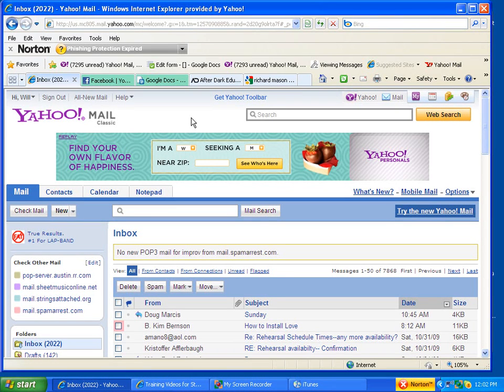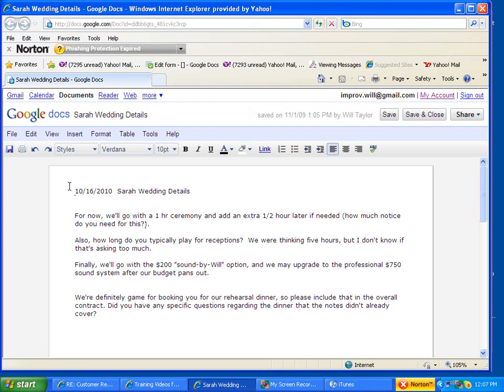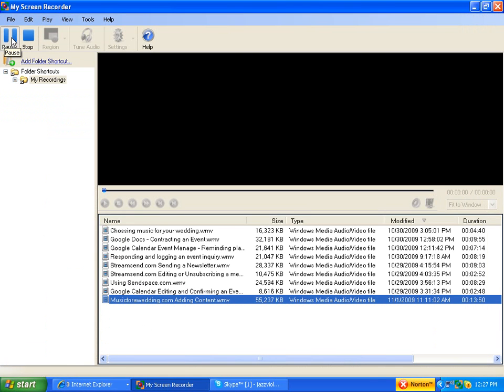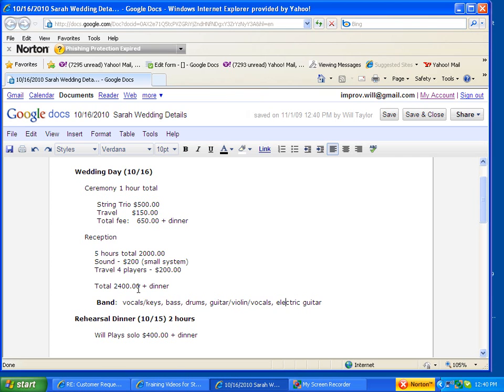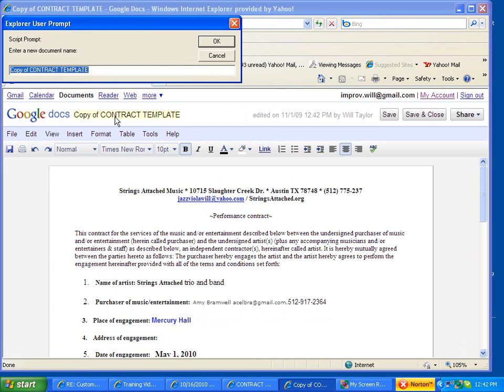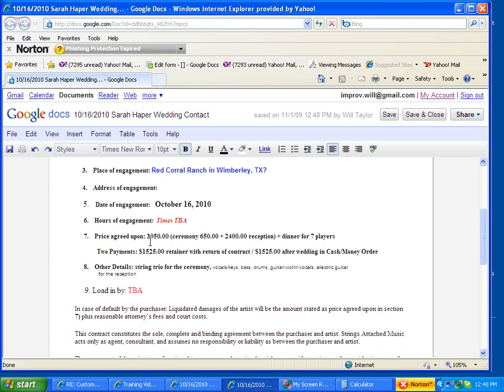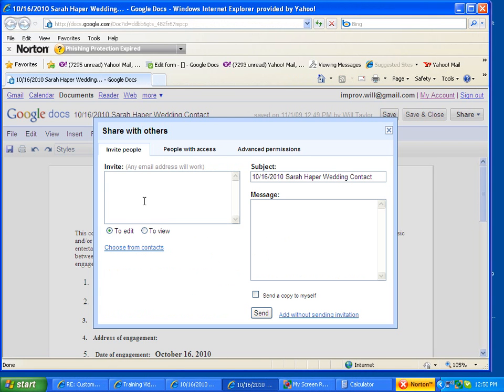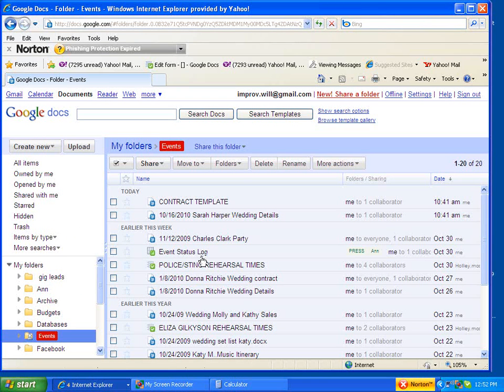Preparing a complex contract